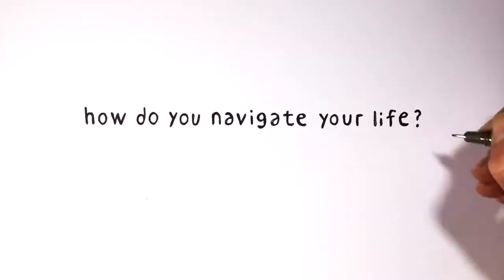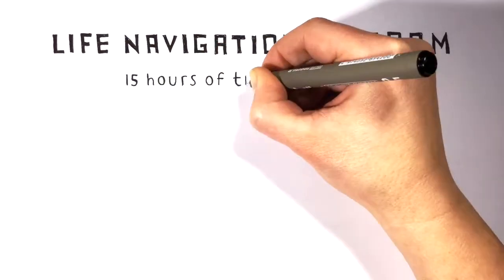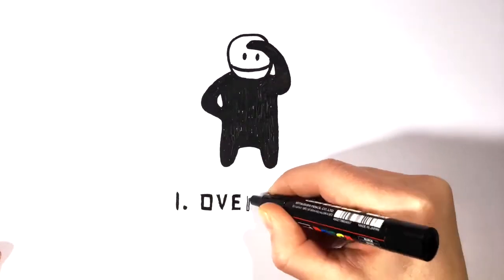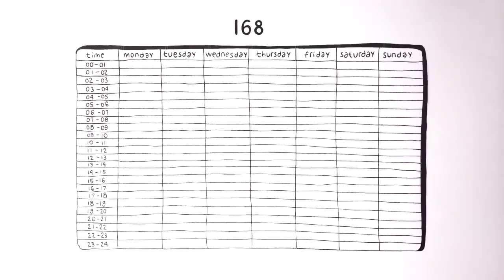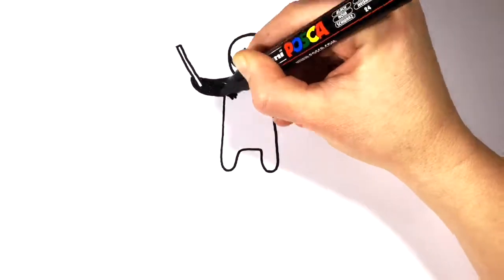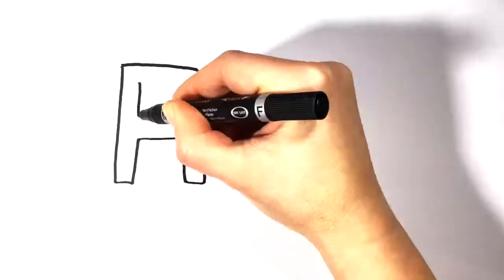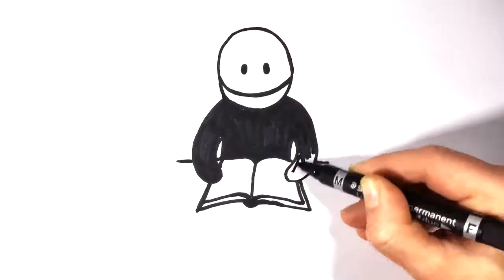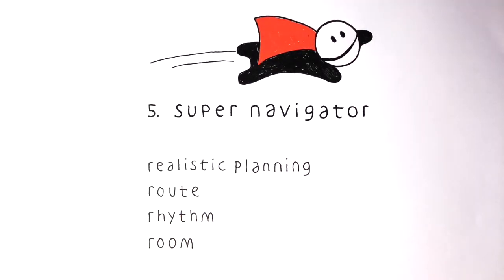Life Navigation Concept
The Life Navigation concept punctures the illusion that work is something that only can take place at the office during regular business hours. We need a paradigm shift away from the classic 9–5 work hours, to an individual work life design. This is resulting in higher productivity, healthier employees and a reduction in healthcare costs.

The Life Navigation concept consists of five sessions, three hours per training session, and up to 15 employees per session. It gives the employees four concrete tools about time, goals, energy and spaces – each of which can provide a significant boost to their productivity and life quality:

Session 1: The Timekeeper – control your time
Session 2: The Pilot – set direction in your life
Session 3: The Conductor – discover your biological rhythm
Session 4: The Space Creator – chooses the right surroundings
Session 5: The Super Navigator - to live is to navigate